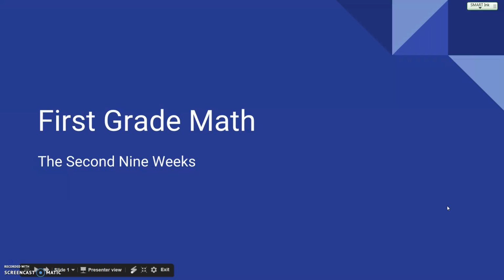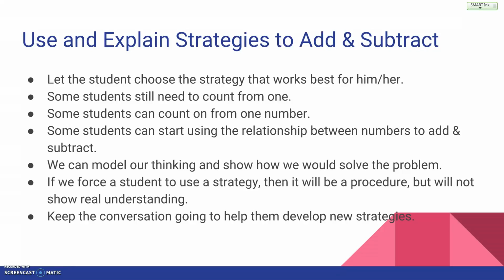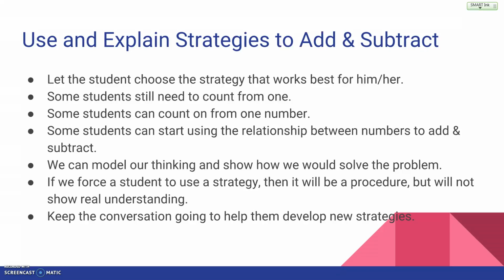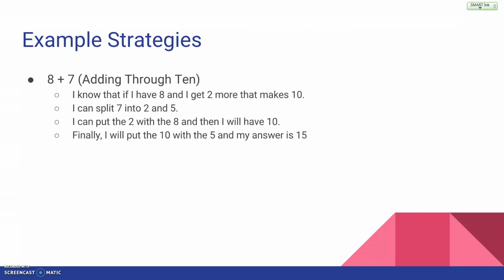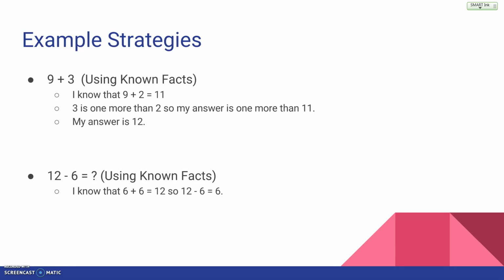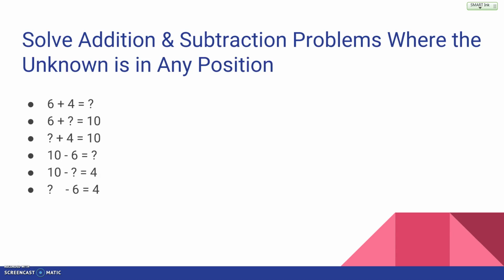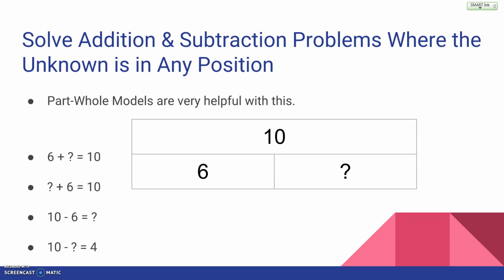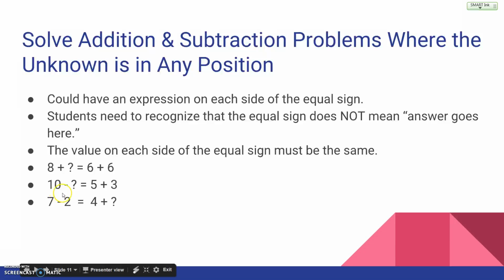First Grade Math: 2nd Nine Weeks - Concept of Addition & Subtraction Part 1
This video is to help parents learn about first grade math and how to help your students.  This video covers the development of addition and subtraction concepts